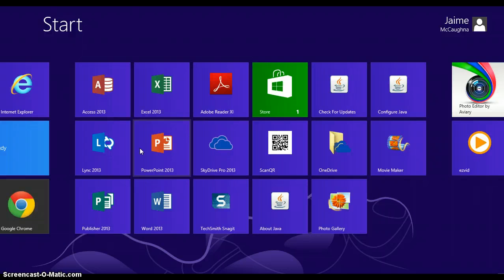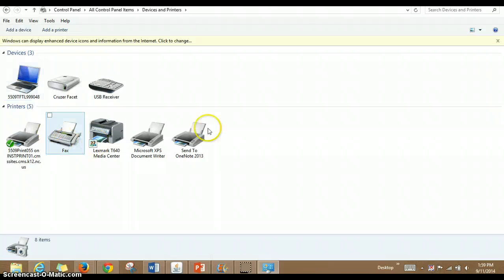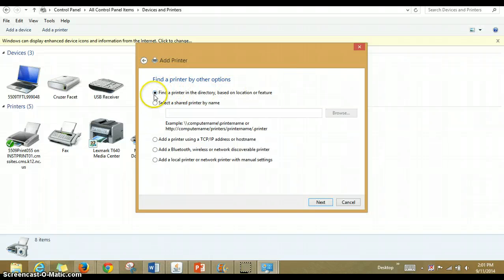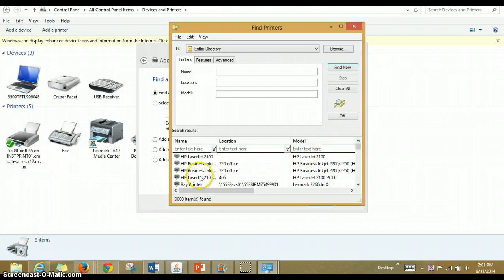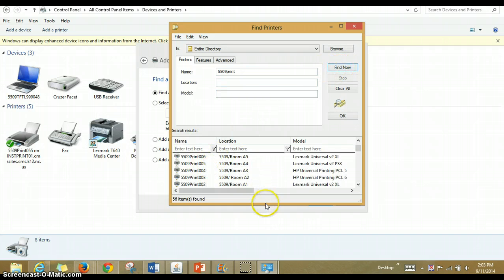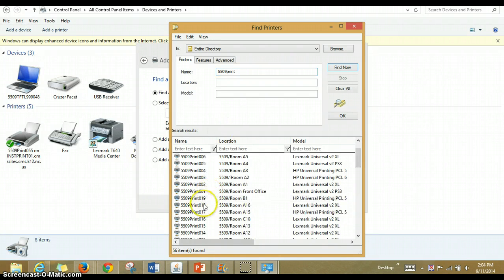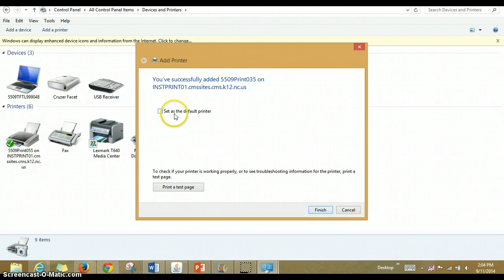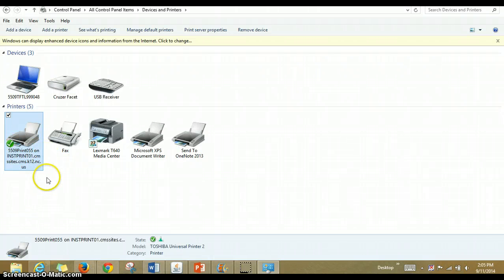Printing to your HP Revolve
McCaughna's directions on how to print using yoru HP Revolve!